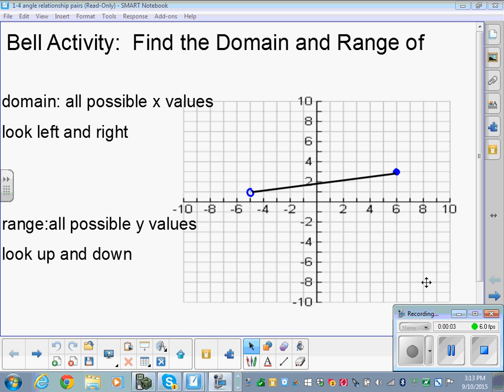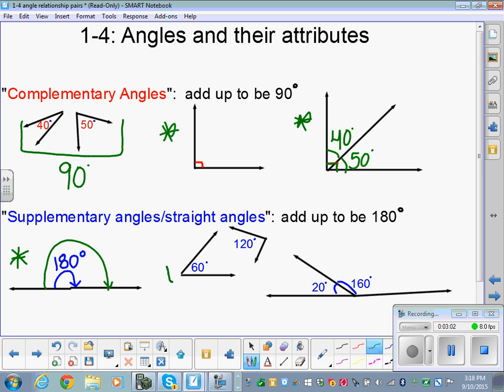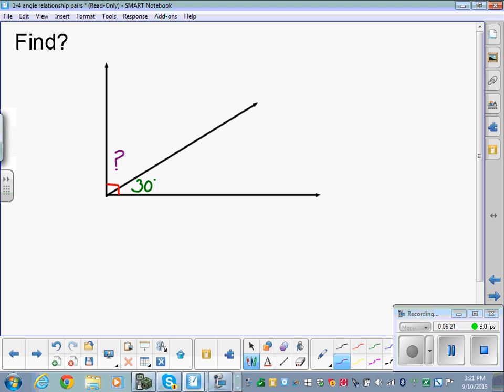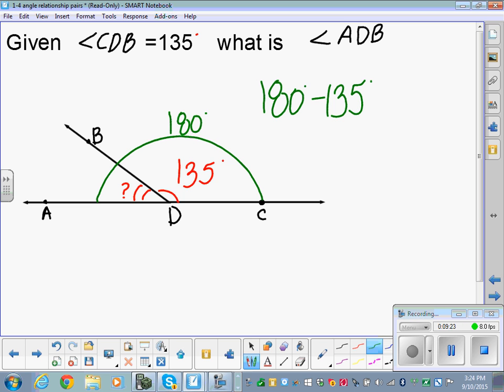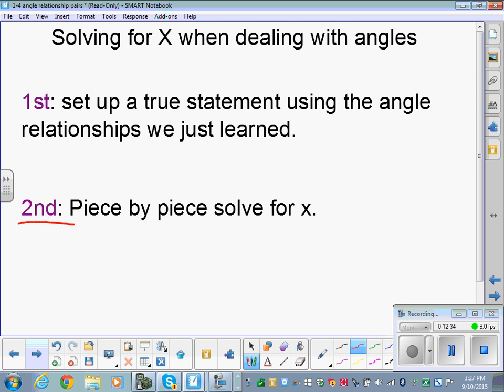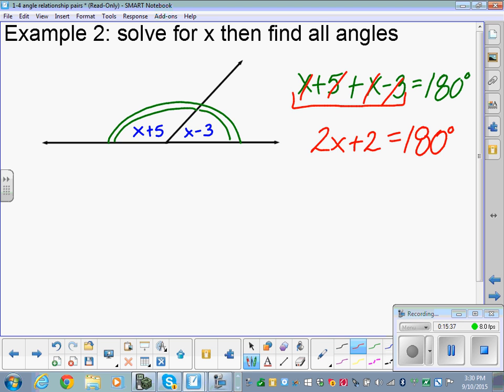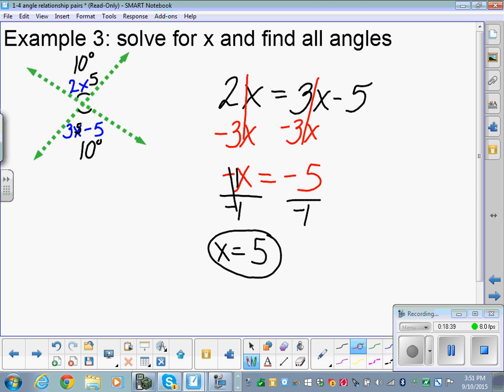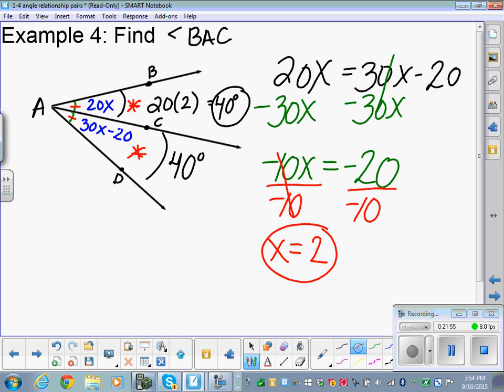1-4 Angle Relationships & Solving When Dealing with Angles